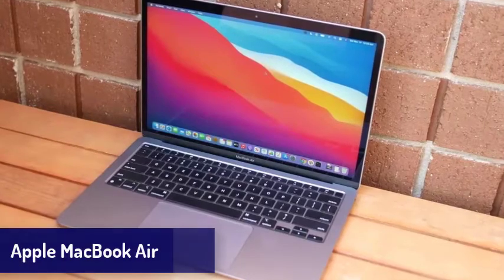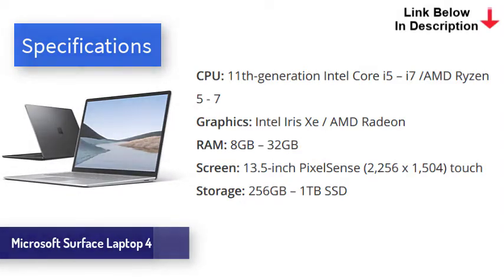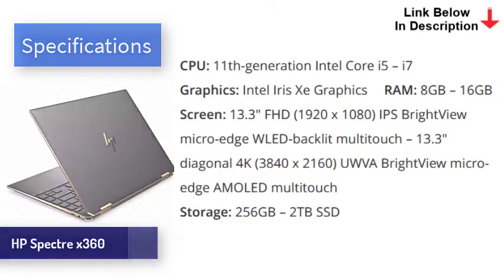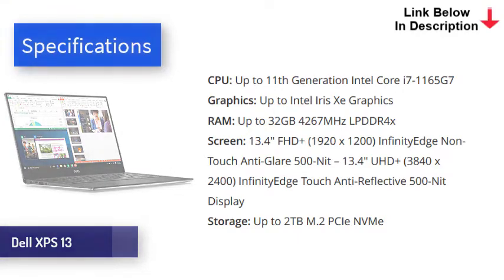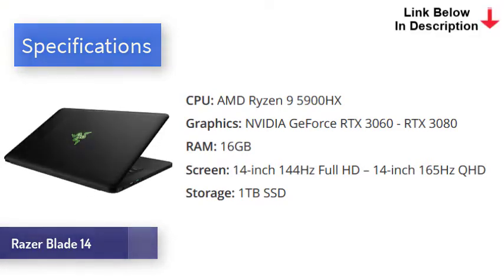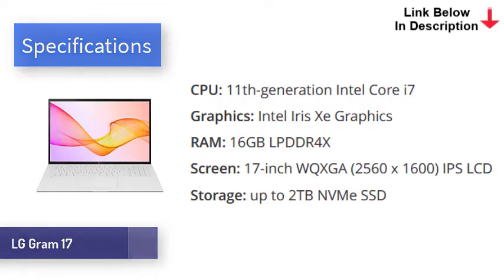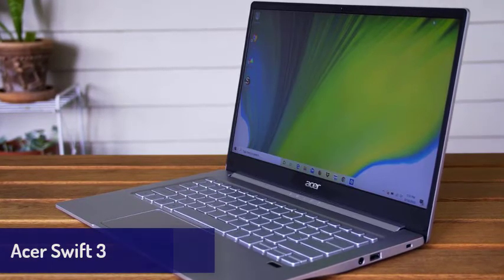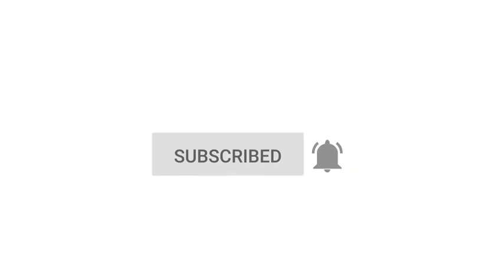Best Laptops For Graduate Students Reviews (Picked By Pros)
Higher education is expensive, especially if you consider housing and textbooks on top of tuition. So grad school students need a reliable laptop that won’t give up on them after a year of intensive use.

*** Link To Buy laptops For Graduate Students***

Maybe due to the Covid-19 pandemic, there will be a little delay but I think in most countries classes have already been started.

As you have landed on this post, maybe you have gotten admission to a grad school or you are interested in getting into a grad school and getting prepared.

The one thing that you must have considered when getting prepared is, what laptop I should buy for grad school.

Many students were keen to know the type of laptop they should buy that helps them in their studies.